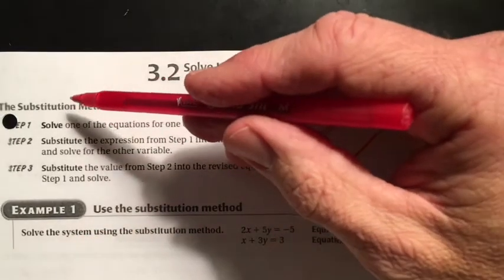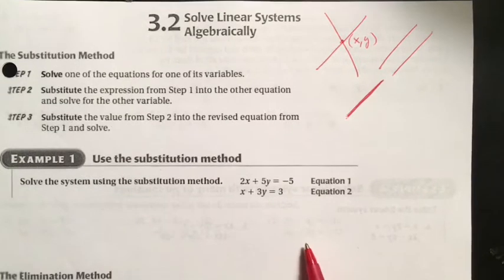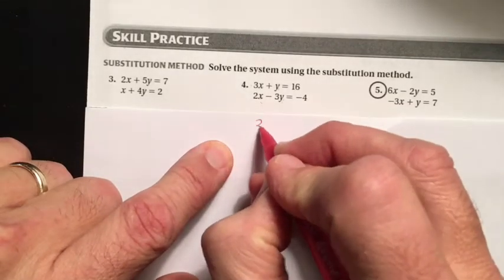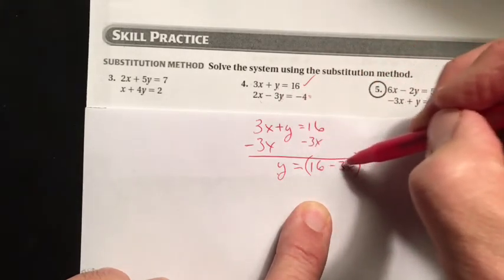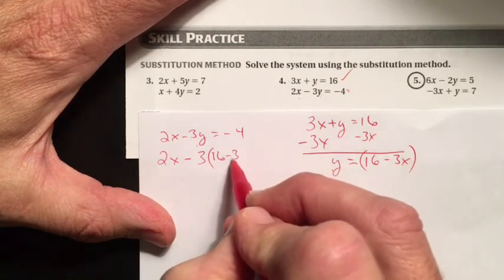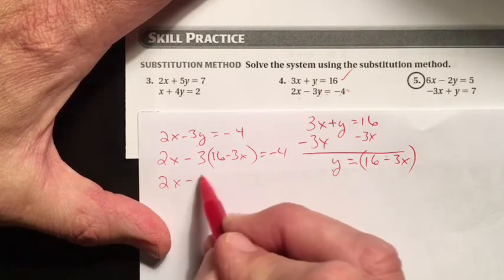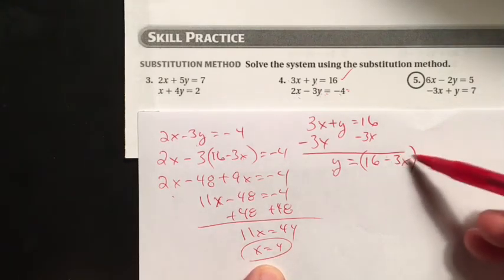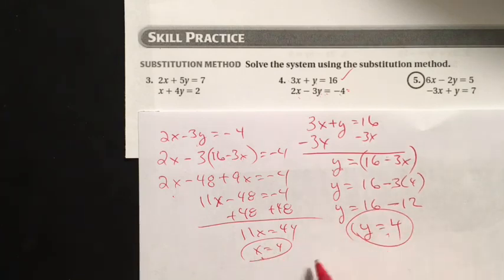Alg 2 sec 3_2 substitution